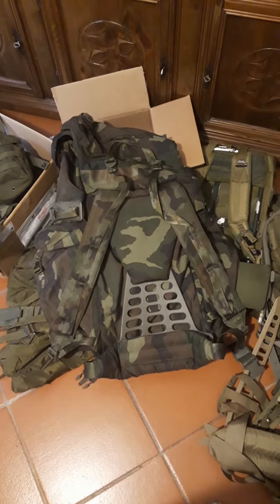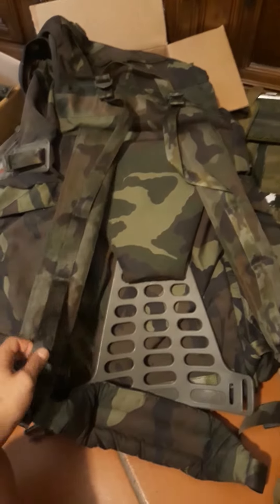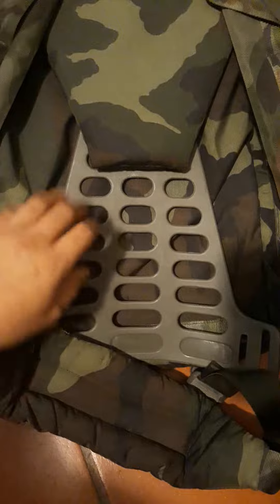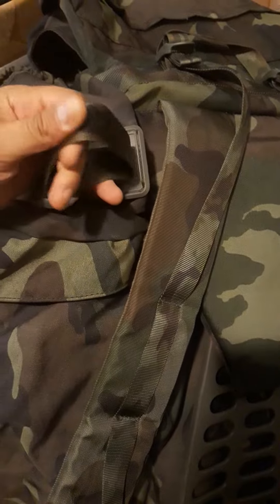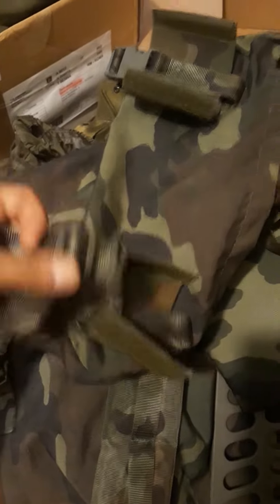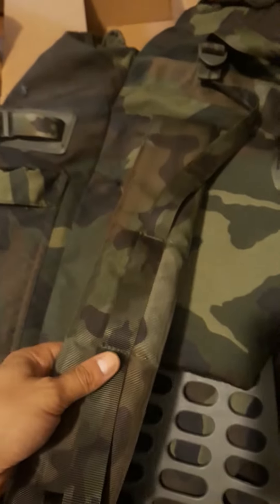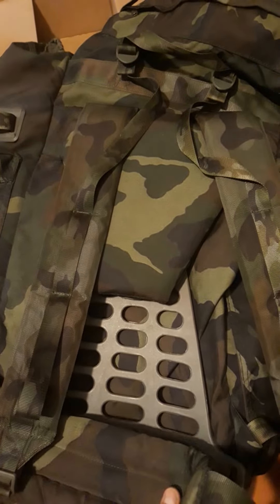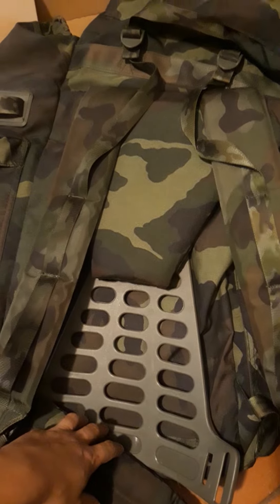a 5 euro military rucksack